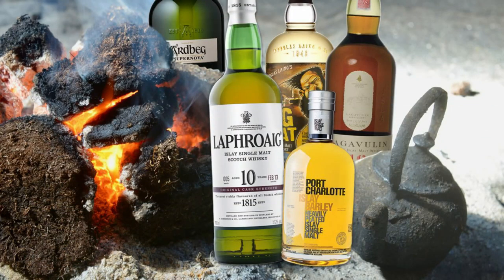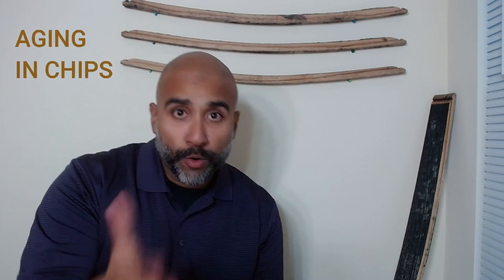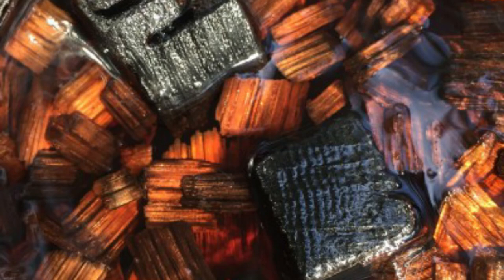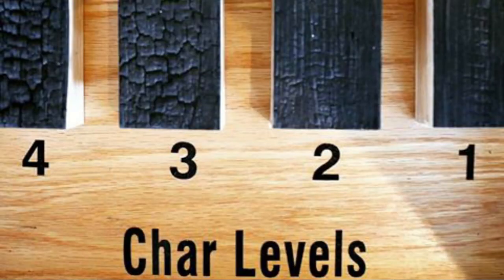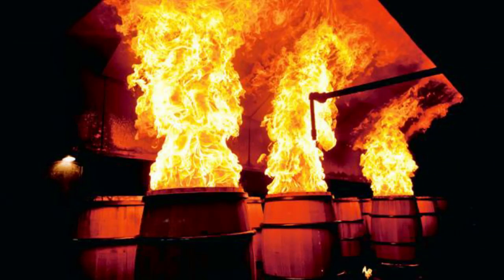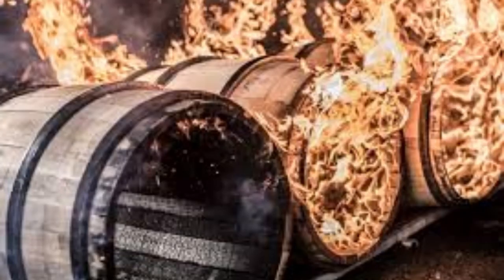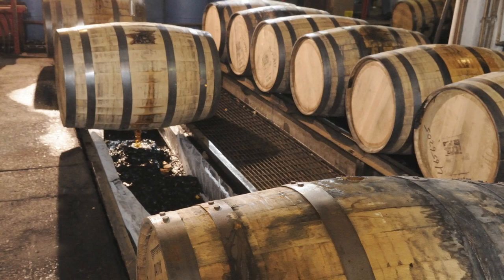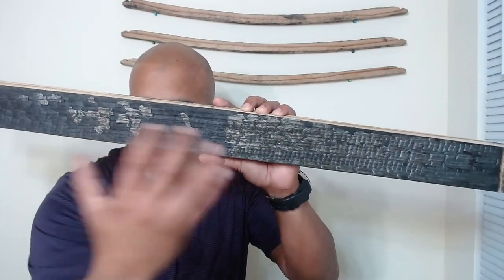Aging, Smoking, Charring, & Filtering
Let's talk about different aging processes, smoking, charring, and filtering our whiskeys. Just the basics! Although you may want to stick around and pull out your notepad.

If you have your own whiskeys you've aged, put it in the comments below and let me know what it was like!